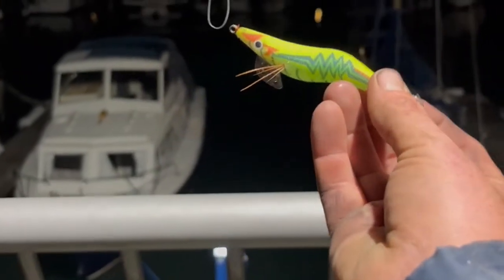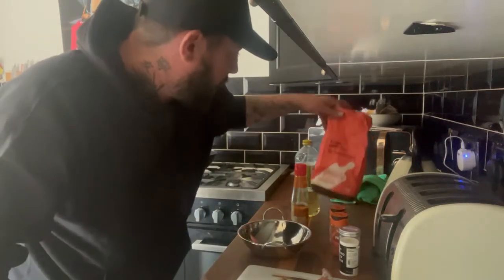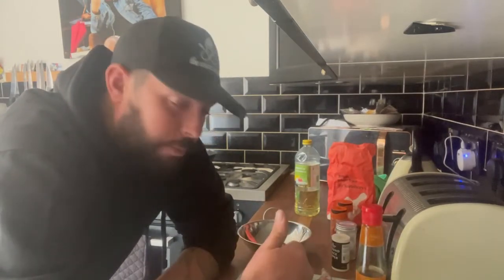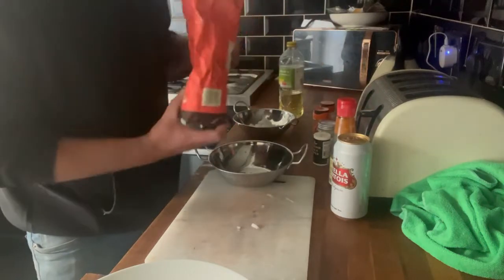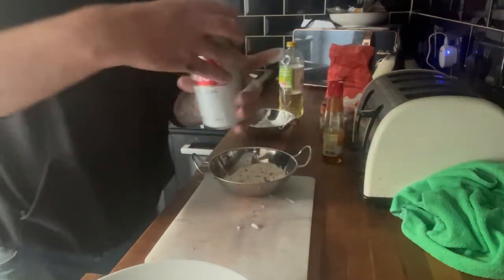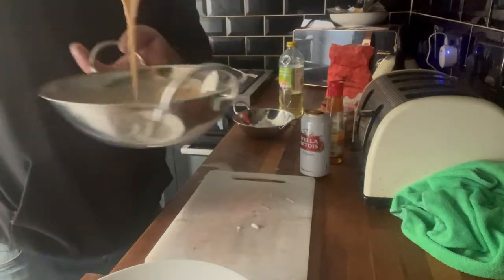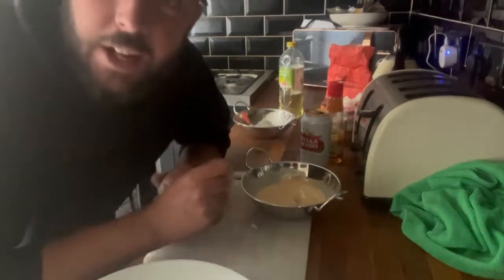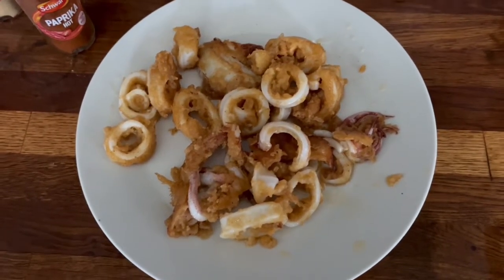squid fishing uk 🇬🇧 catch and cook beer battered squid 🦑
Short catch and cook video for all you squid lovers out there . 👍🏻